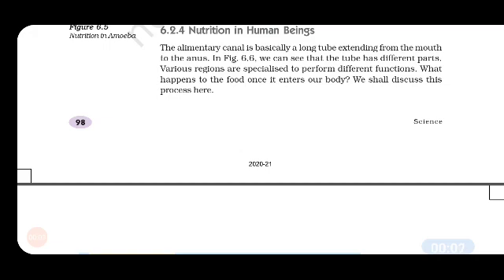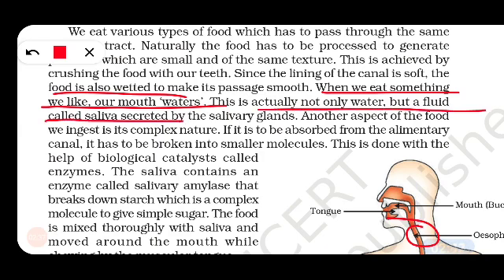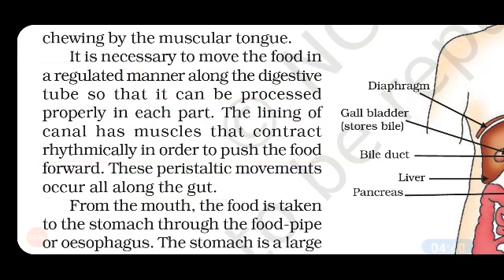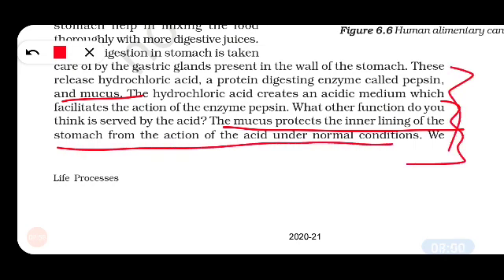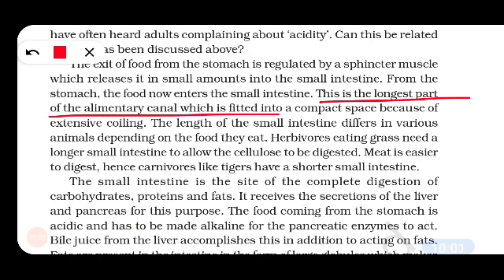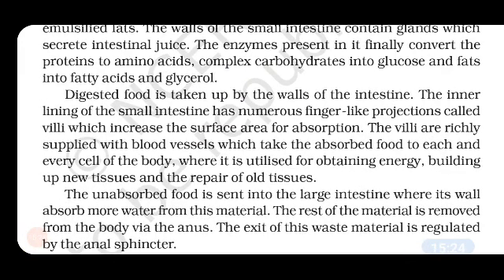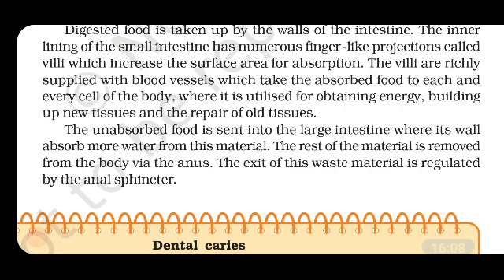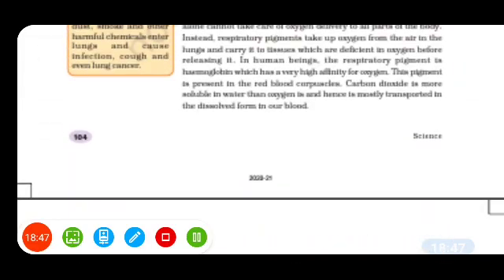Class10th science chapter 6 Life Process: Digestive system